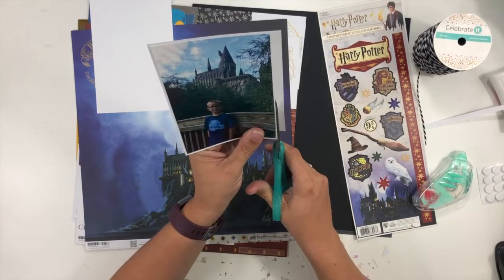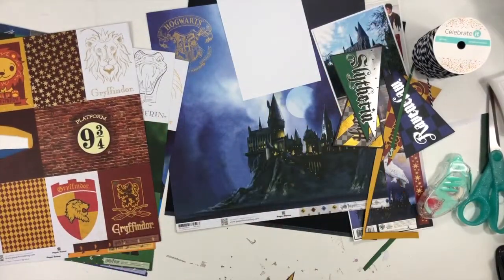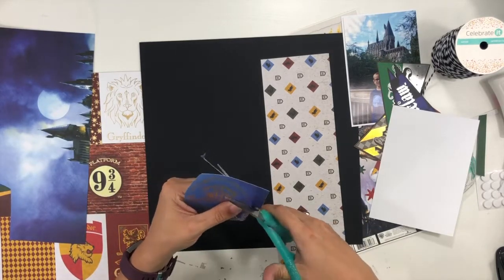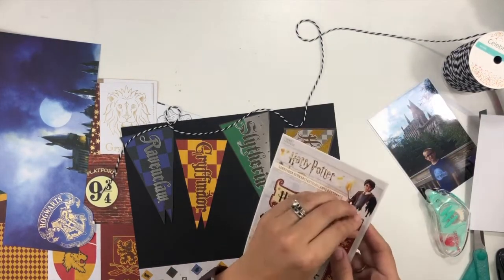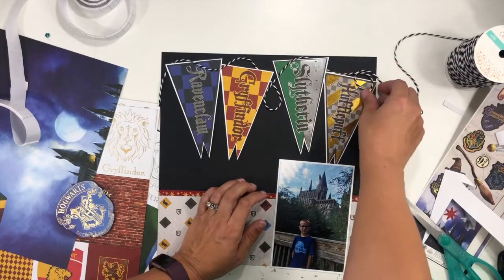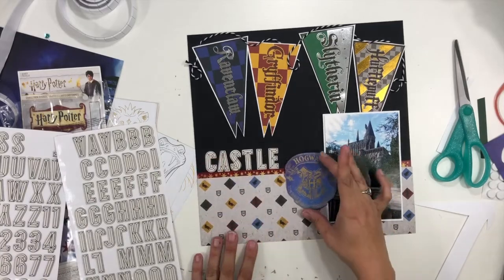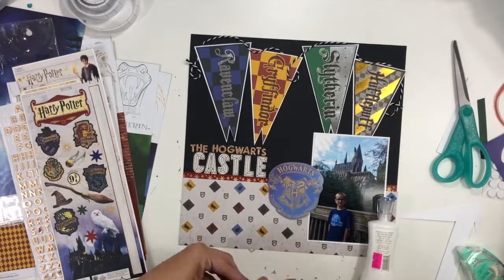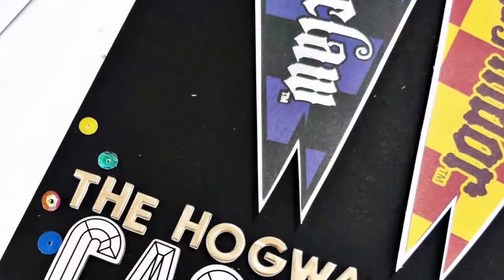Scrapbook Process Video: The Hogwarts Castle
Happy interNational Scrapbooking Day! I am super excited to be playing along with a fun video hop representing Paper House Productions! I am absolutely loving playing with all of the fun products in the Harry Potter collection and I just know that you are going to love these goodies as well. I hope that you are enjoying some creative time time...I would love to see what you are making if you tag me on your shares!